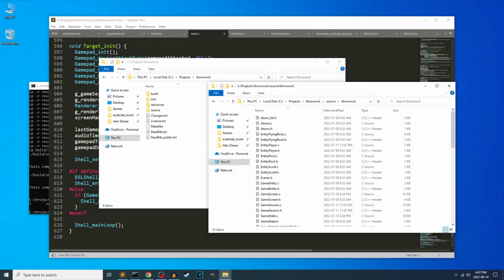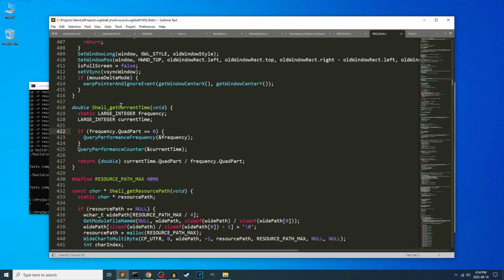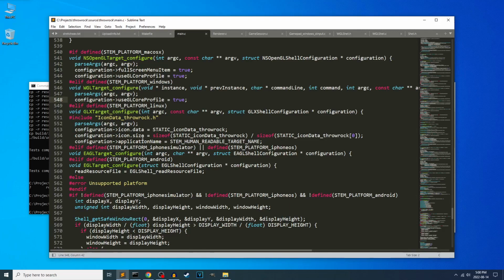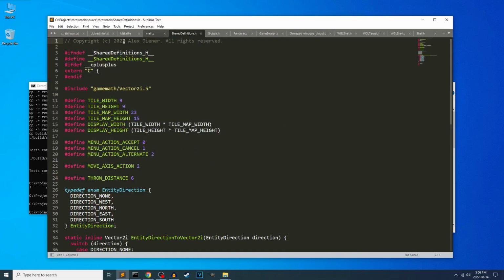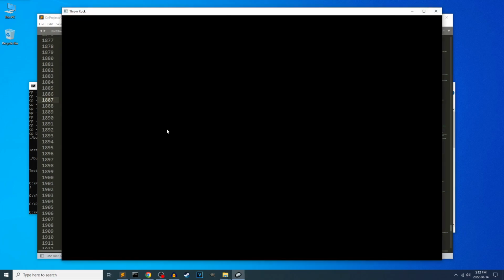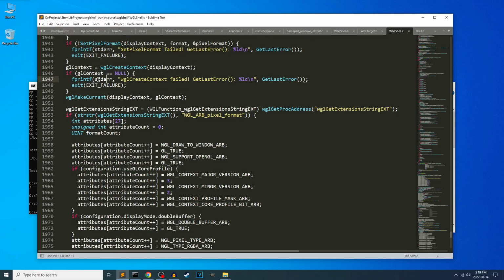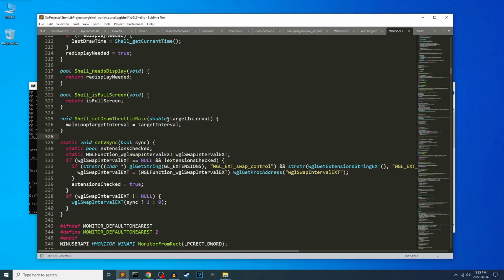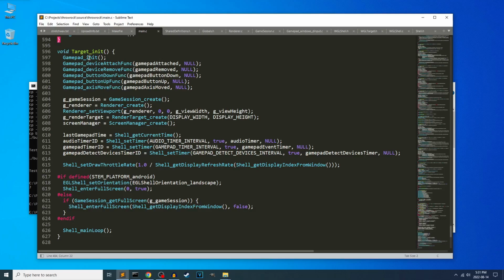Throw Rock postmortem - E5: Programming part 1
I'm going especially in depth for this part, so this is going to take a few episodes. Let's look at what it takes to initialize a C program that uses OpenGL on Windows.